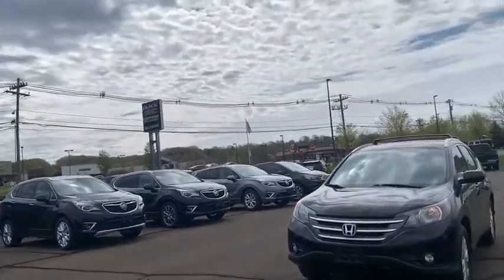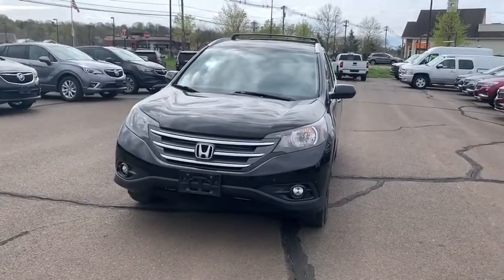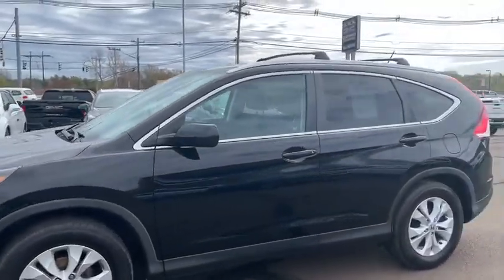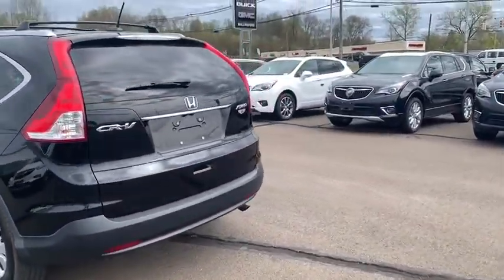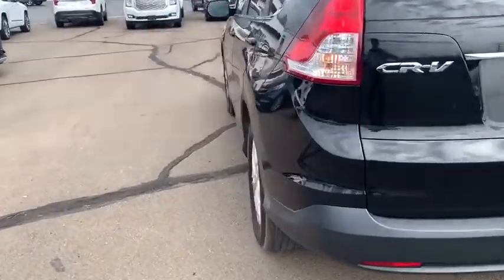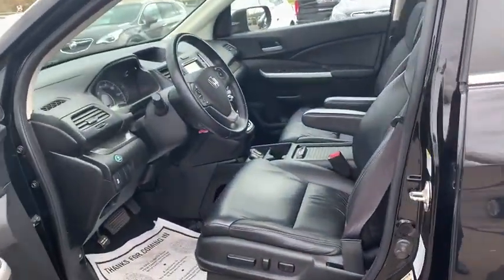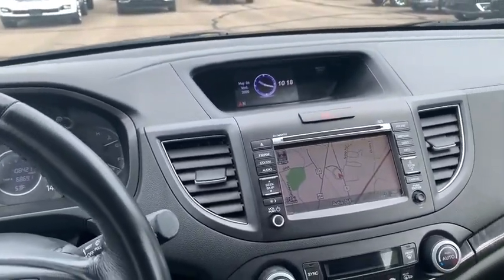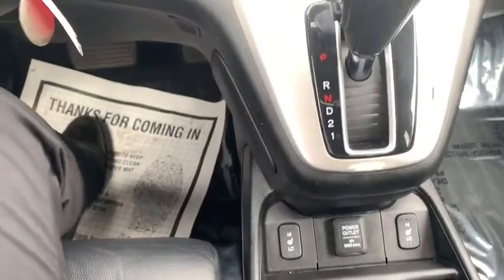2012 Honda CR-V Wallingford, Meriden, Southington, Hamden, Middletown, CT 610974T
Crystal Black Pearl [LISTING TYPE] 2012 Honda CR-V available in Wallingford, Connecticut at Wallingford Buick GMC. Servicing the Meriden, Southington, Hamden, Middletown, CT area.

1122 Old North Colony Rd

Black 2012 Honda CR-V EX-L AWD 5-Speed Automatic 2.4L I4 DOHC 16V i-VTEC CR-V EX-L, AWD, Black Leather, Navigation System.br * 2012 KBB.com Brand Image AwardsbrKelley Blue Book Brand Image Awards are based on the Brand Watch(tm) study from Kelley Blue Book Market Intelligence. Award calculated among non-luxury shoppers.  Kelley Blue Book is a registered trademark of Kelley Blue Book Co., Inc.br * Lots of room for passengers and cargo; high fuel economy; user-friendly controls; ample tech and family-friendly features; nimble handling. Source: Edmundsbr * While a bounty of changes inside and out endow the 2012 Honda CR-V with a new level of user-friendly appeal, this latest incarnation retains its signature car-like driving feel and superb flexibility while delivering even better fuel economy. Source: KBB.com